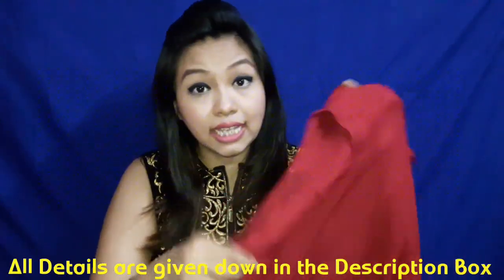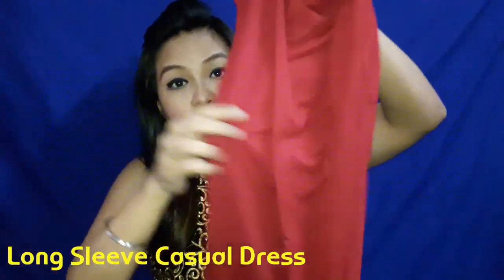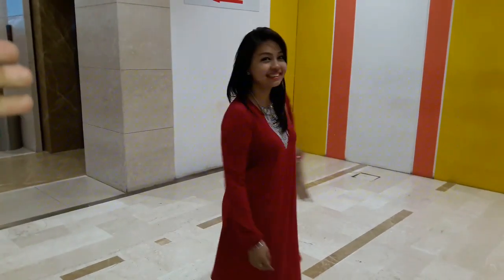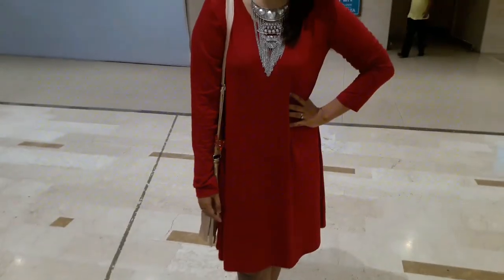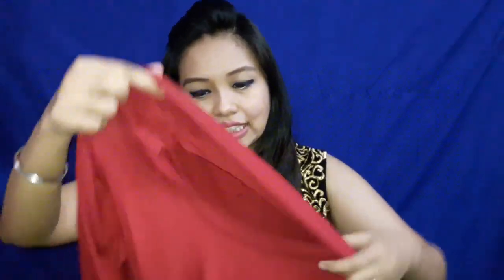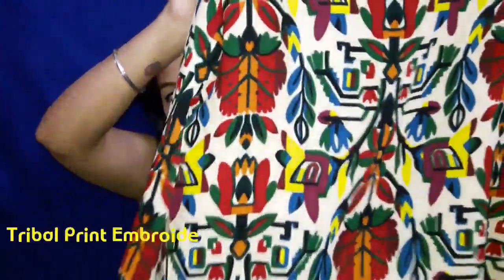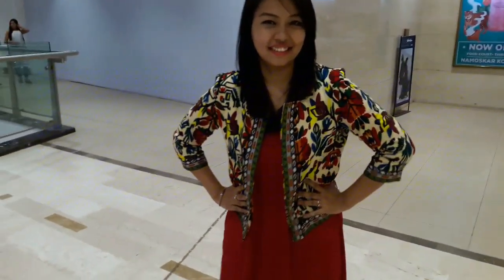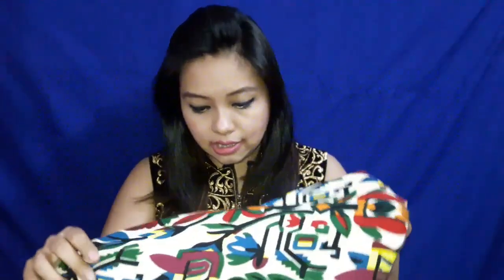SHEIN TRY ON FASHION HAUL AND REVIEW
Hi Jojians..Today I am sharing my Views on SHEIN

ALSO A HUGE GIVEAWAY IS GOING ON OUR CHANNEL FOR 10K JOJIANS..IF YOU ALSO WANT TO PARTICIPATE THEN CHCK THIS OUT

Hope you Njoy and like this and if You do so then please give this video a Big Thumpsup and also SHARE this

Snap chat                  :- jyotijiyu

Jyoti & Jiya :)